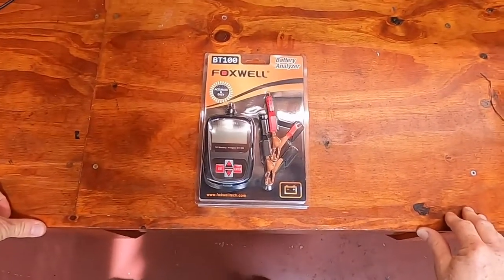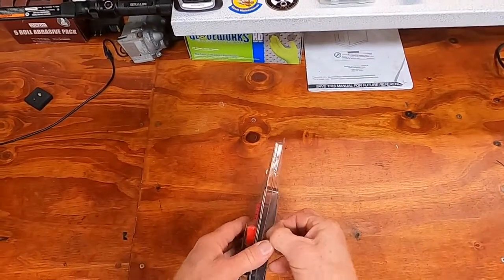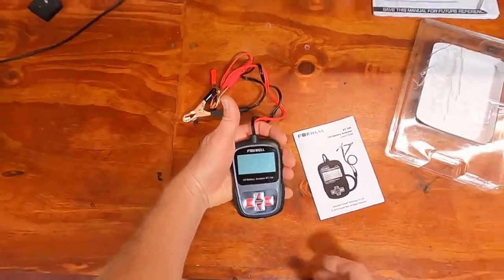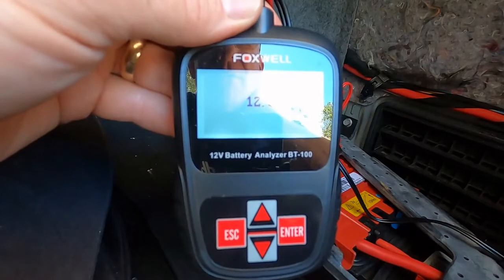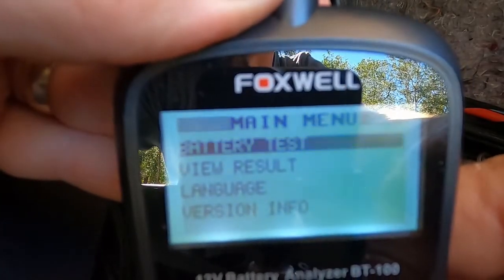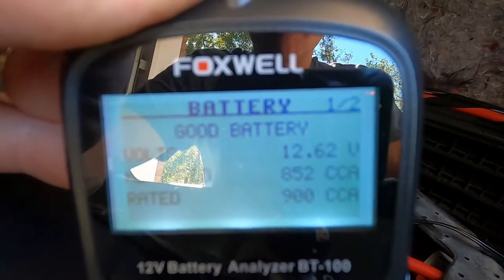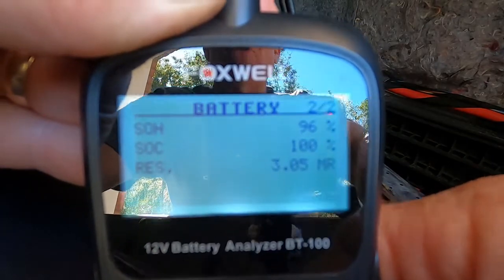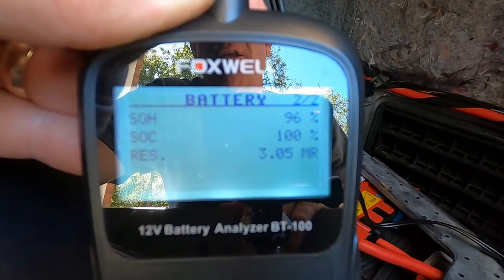Foxwell Bt100 Battery Analyzer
The latest BT100 12 Volt Battery Analyzer from Foxwell is dedicatedly developed to test 12V regular flooded, AGM flat plate, AGM spiral and gel batteries. It provides a quick, easy and affordable solution for technicians to view battery charging status, check battery health and detect faults.